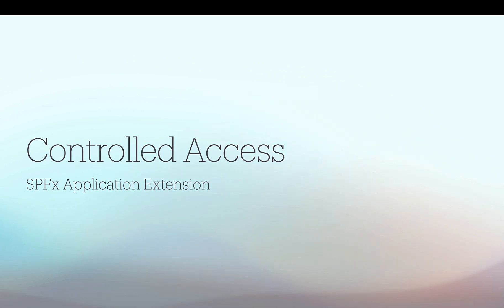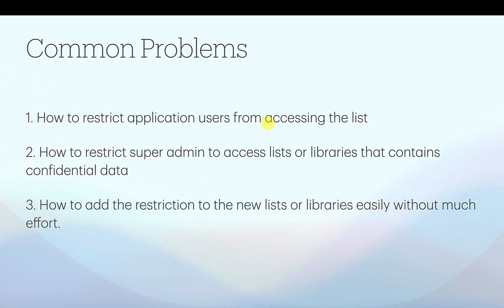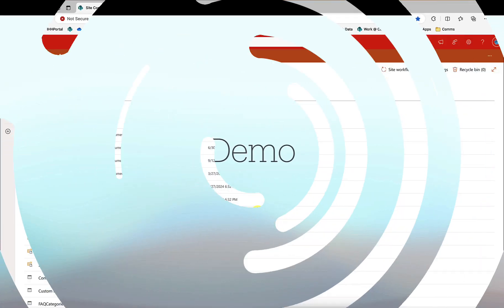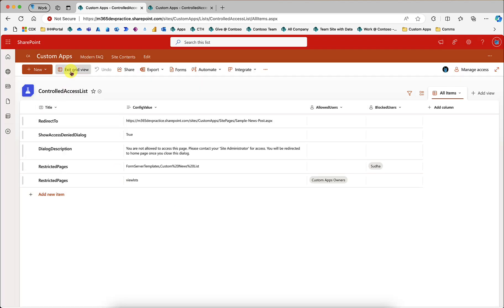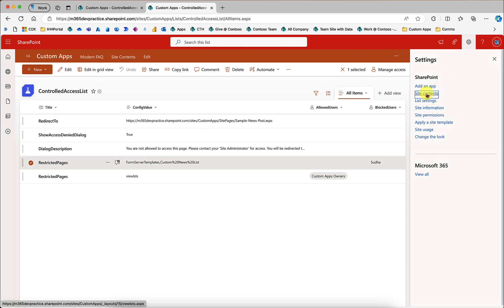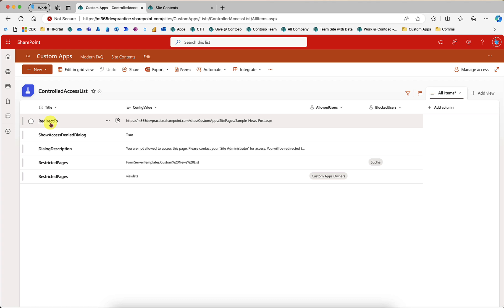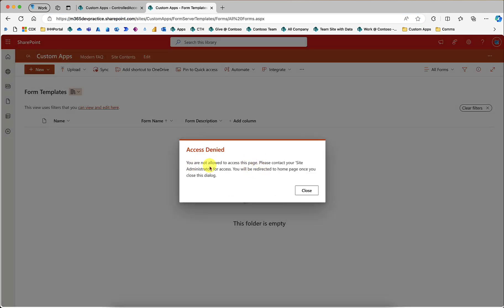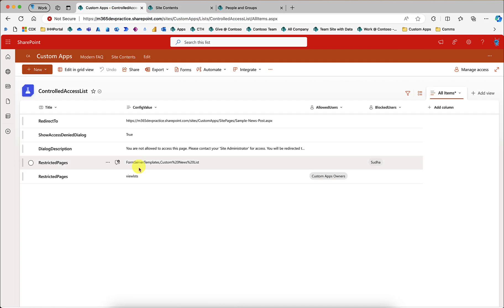Controlled Access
The Controlled Access extension is your ultimate solution for managing access to SharePoint Modern pages. Designed with advanced configurations, this extension ensures only authorized users can view specific content, even if they have contribute or full control permissions.

Core Capabilities

Dynamic Access Restrictions: Restrict access to SharePoint Modern pages based on predefined settings list configurations, ensuring only authorized users can access specific content.

Override User Permissions: Gain higher control over content access by overriding existing user permissions, providing an extra layer of security.

Custom Redirection for Unauthorized Users: Set up configurable redirection URLs for users who do not have access, guiding them to appropriate pages.

Access Denied Dialog: Display an informative access denied dialog before redirecting users, offering clarity on their access status.

User and Group Management: Specify which users or groups are allowed or denied access to certain pages, ensuring precise control over content visibility.

Comprehensive Access Control: Manage access to SharePoint Modern pages, lists, and libraries by specifying the names of lists or libraries in the settings list, effectively allowing or blocking users from accessing these resources.